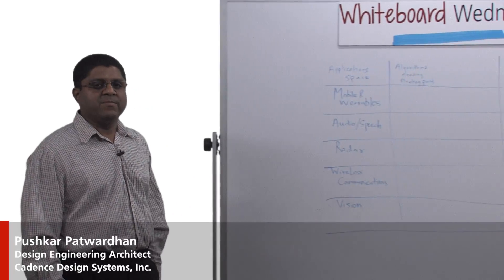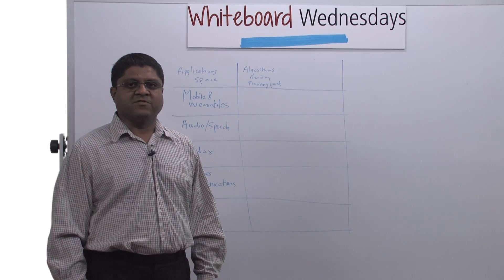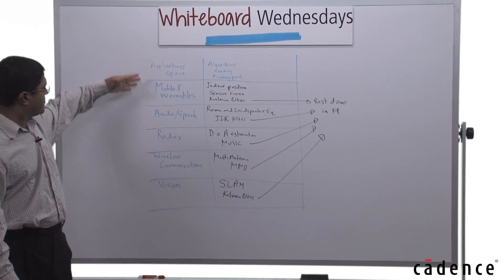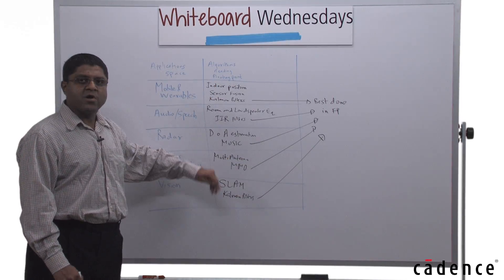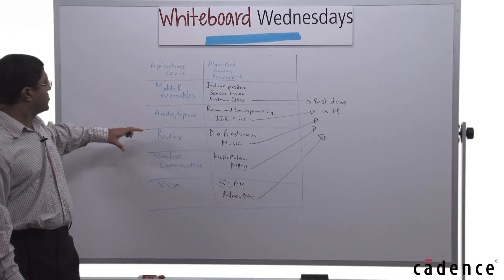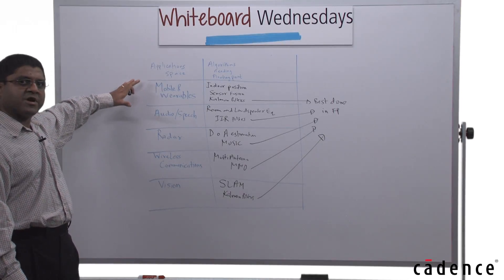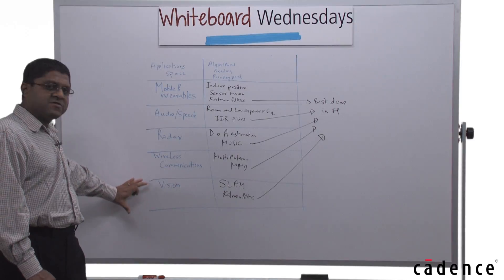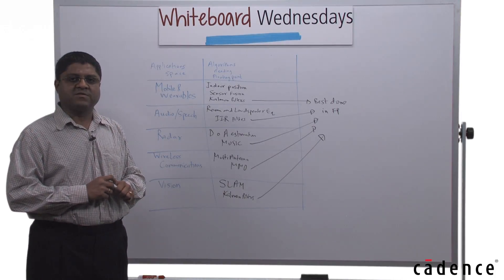Whiteboard Wednesdays - Why Is More Floating-Point Computation Required by DSP Applications?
Why is more floating-point computation required by DSP applications? More and more DSP applications use algorithms that are best realized using floating-point arithmetic. In this Whiteboard Wednesday video, the first of a two-part series, we talk about how this need for floating-point computations spans different market segments: from low-compute applications in wearables processing to high-compute applications in communications and vision processing.